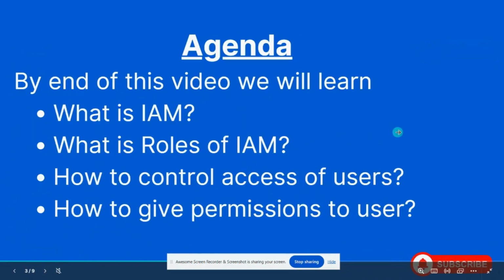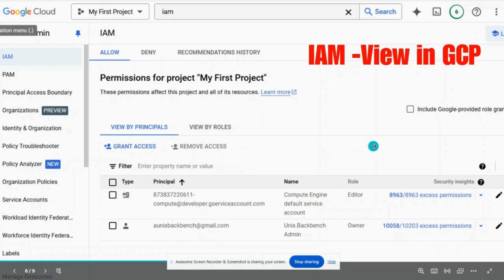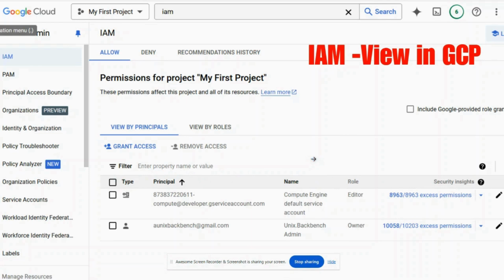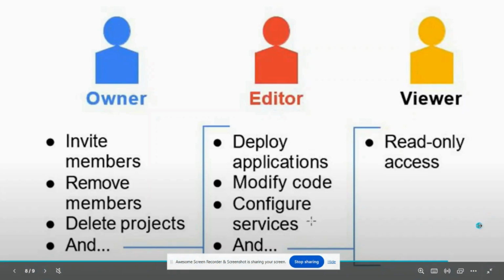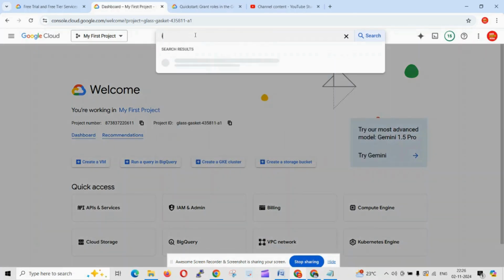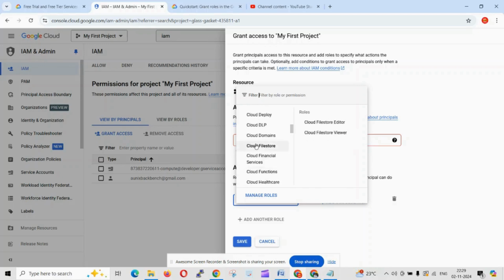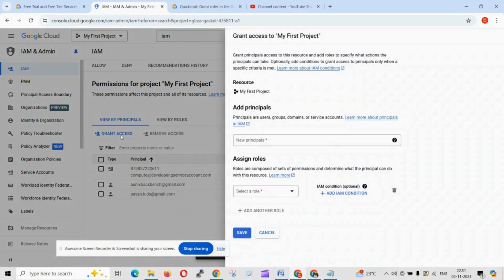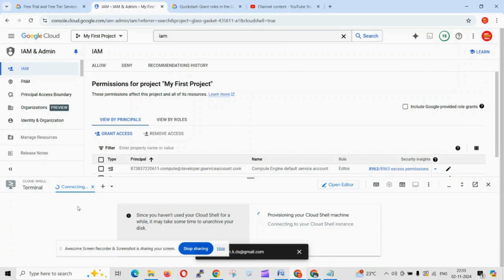IAM -Roles in GCP -English unix-BackbenchAdmin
Unix-BackbenchAdmin will post out-of-the-box Linux video tutorials. Where Information is available freely to Learn anything and everything. To help people who want to learn without spending a single cent. Tutorials will help to boost your career to the next level. Linux Video Tutorial, Shell Scripting Video tutorial, Open Source,  and automation